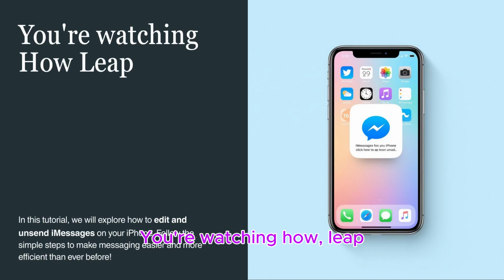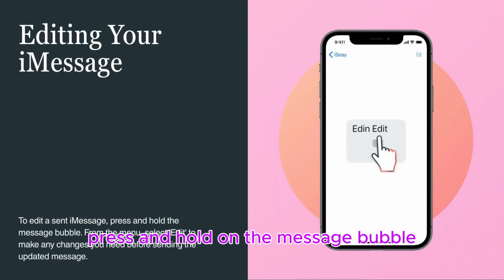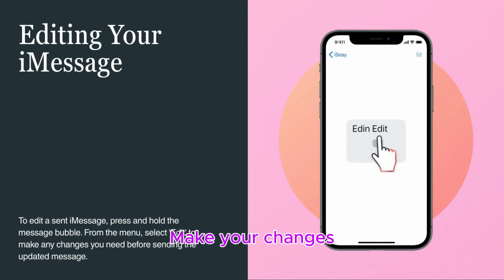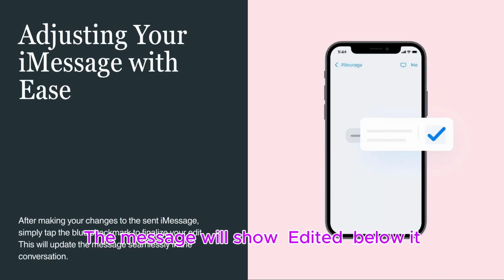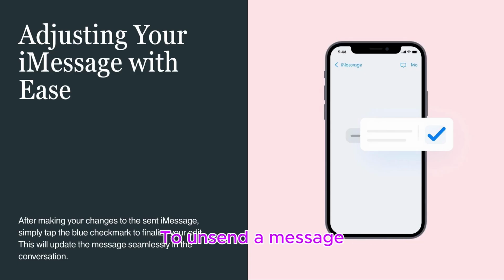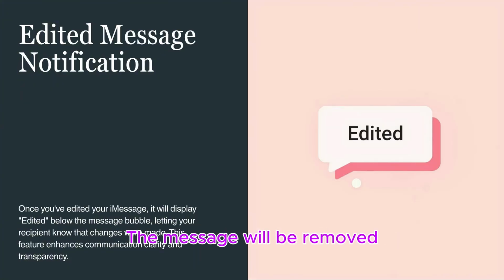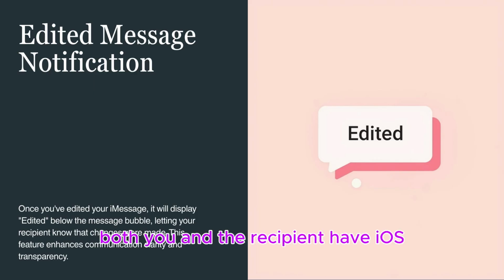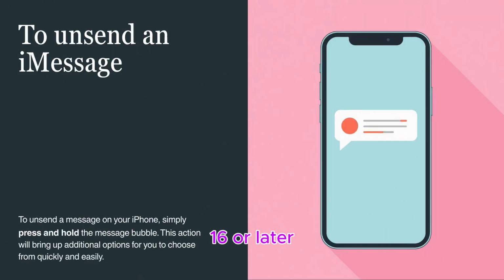How to Edit and Unsend iMessages on iPhone?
Learn how to edit and unsend iMessages on iPhone with our complete step-by-step tutorial. This guide covers exactly how to unsend iMessages on iPhone and how to edit a sent message to fix typos or errors. We walk you through the entire process, showing you how to long-press a message bubble, select Edit or Undo Send, and confirm the action within the short time limit. This video also explains the requirements, including that both users must have iOS 16 or later, how recipients can see edit history, and what happens when you successfully unsend iMessages on iPhone. Master your messaging privacy and communication with these essential iPhone features.